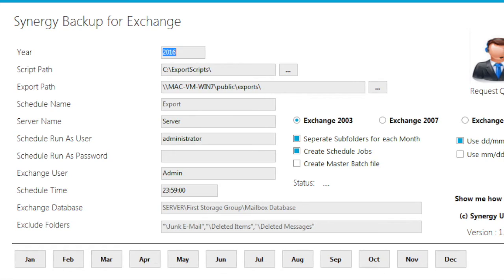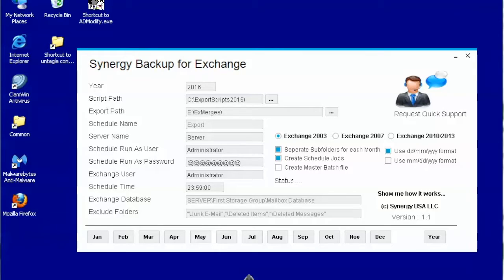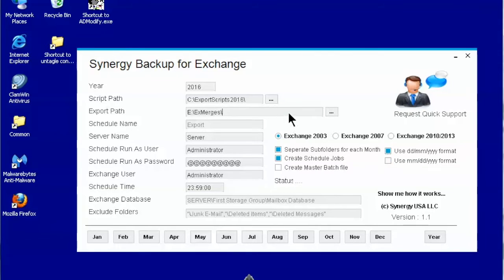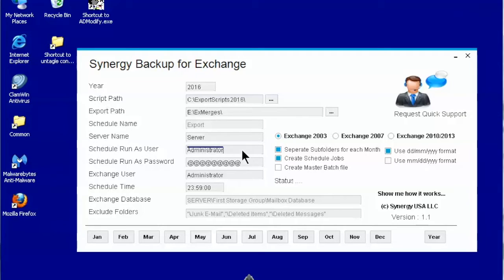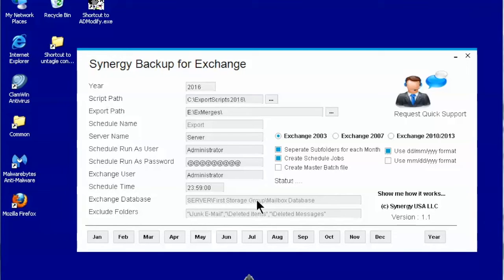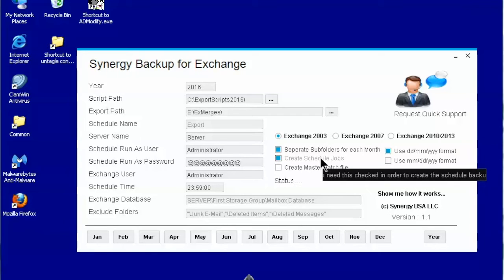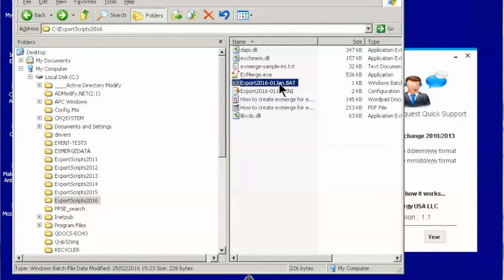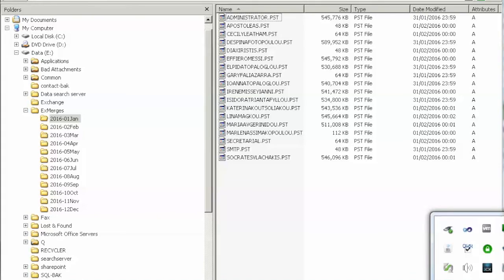Synergy Backup for Exchange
Synergy Backup for Exchange is a free application that lets you create backup jobs for your mailboxes. It works with all Microsoft Exchange versions.